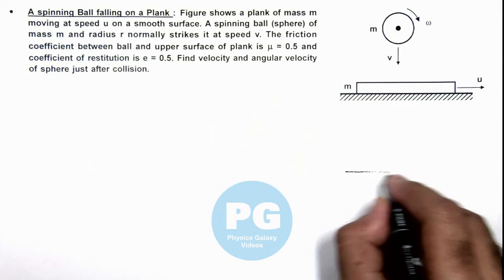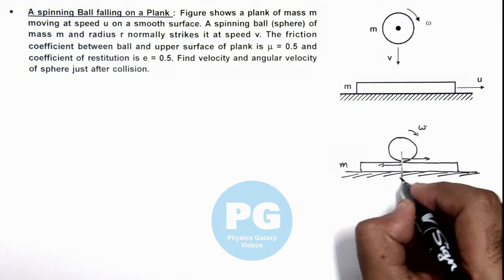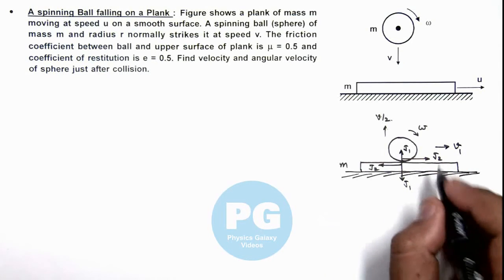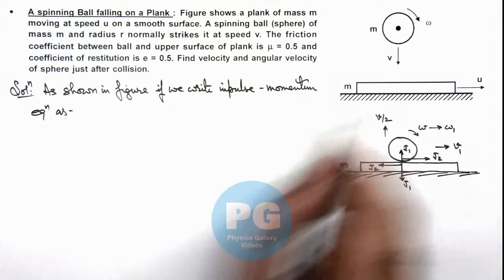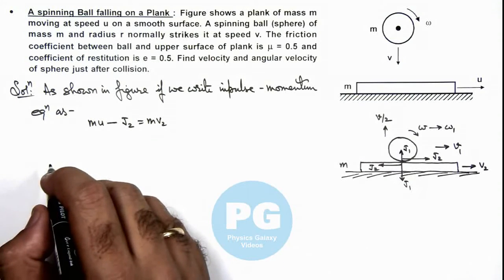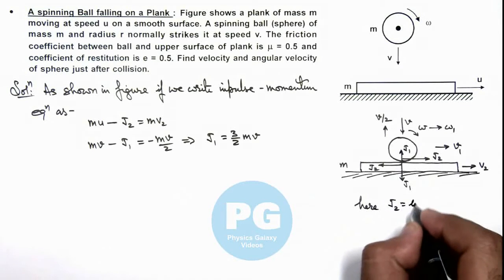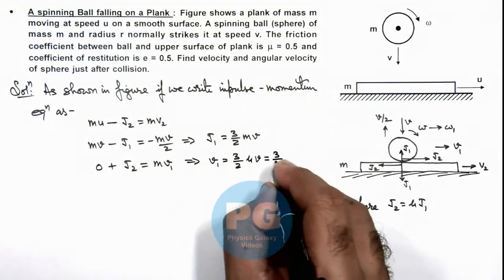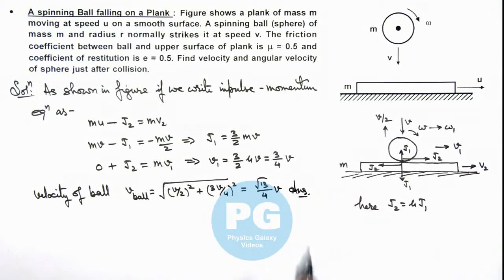37. Advance Illustration | Rigid Body Dynamics | A spinning Ball falling on a Plank | Ashish Arora